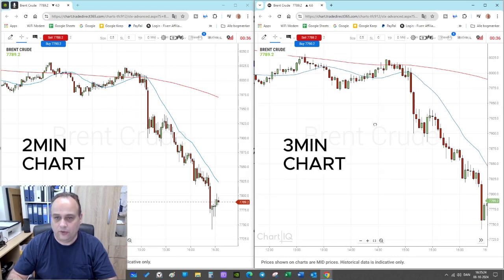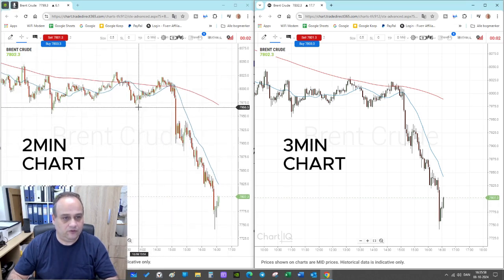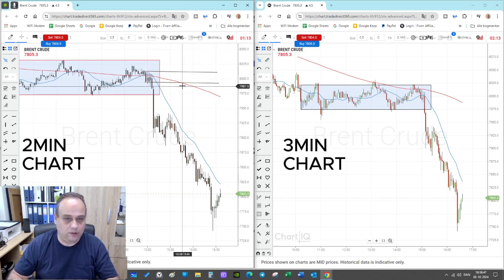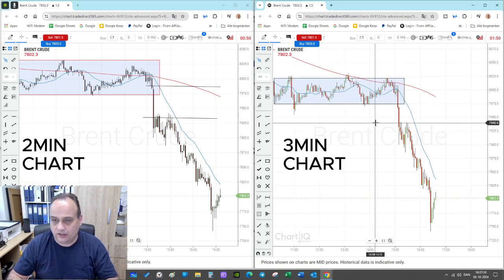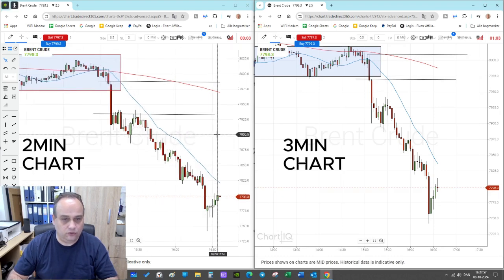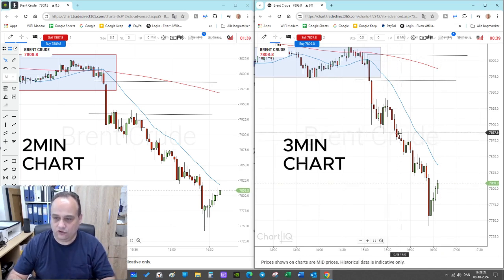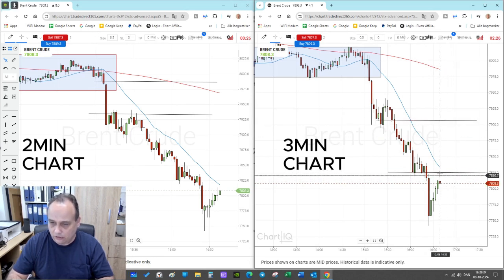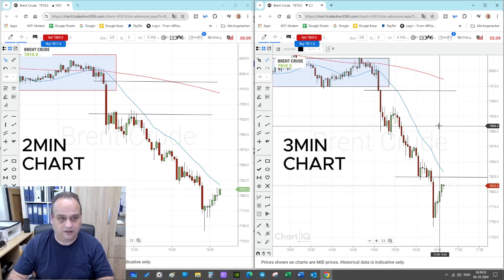Price Action Trading: How To Spot A Clear Entry + Using The Power Of My Side By Side Strategy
In day trading, a clear, precise and good entry at the right position is very important. In this video I guide you on how to spot these entires, and at the same time how to take advantage of my side by side strategy in order to read the chart better, and get an even better entry.
If you a beginner or new, or somewhat experienced in daytrading, this video is a must see for you.